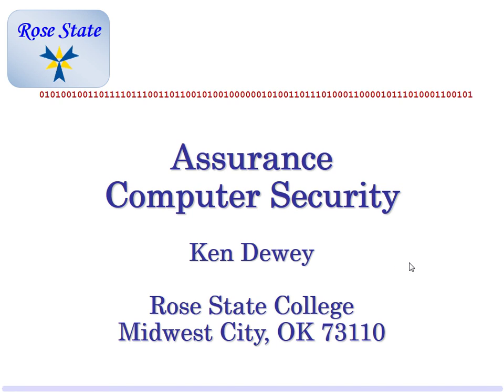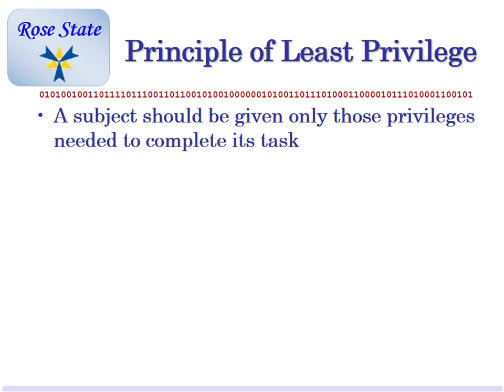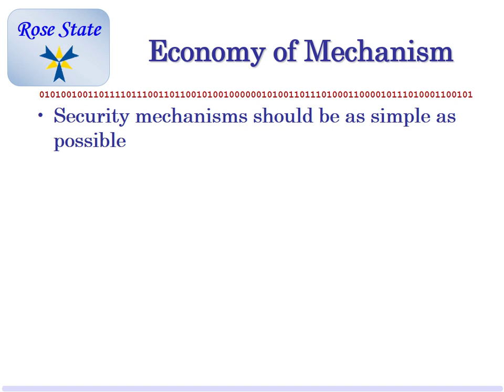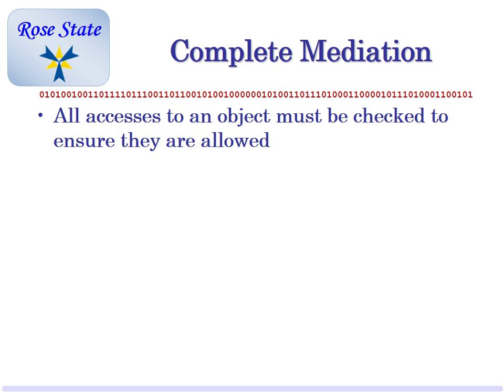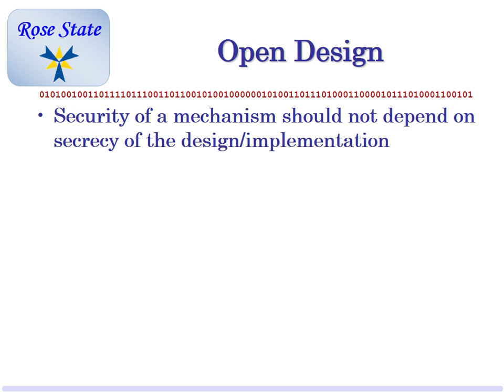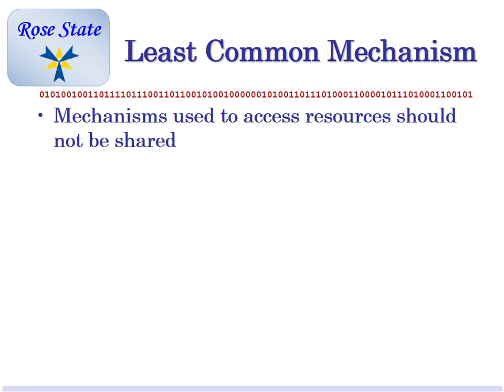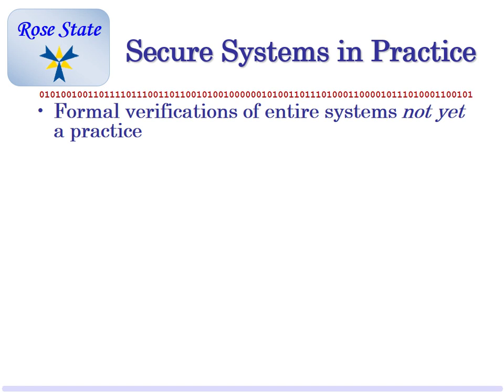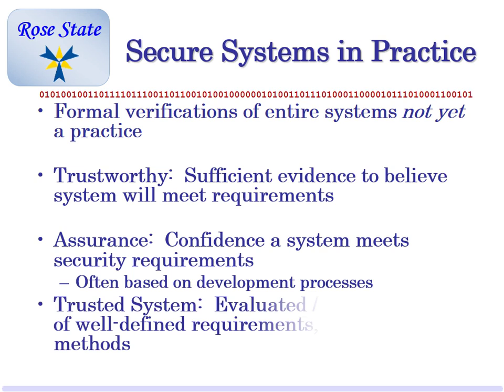CIT 2563 Crypto Course Lecture 16 Fall 2016 Recording